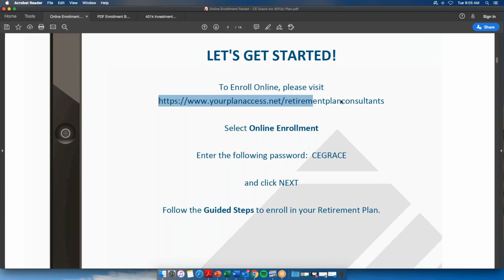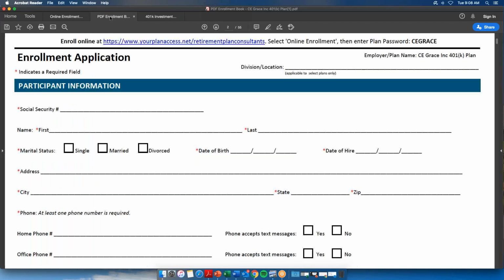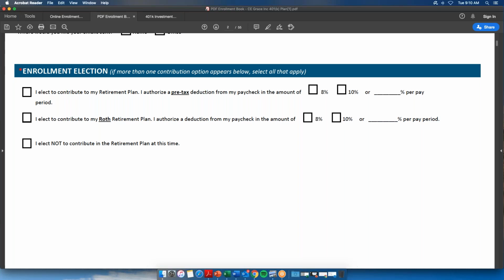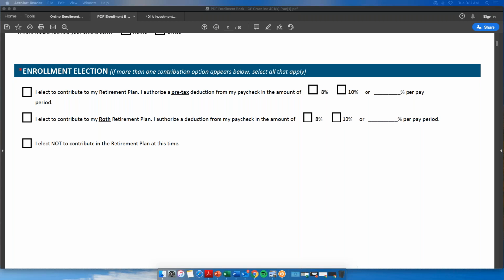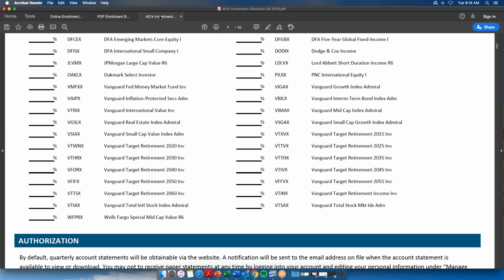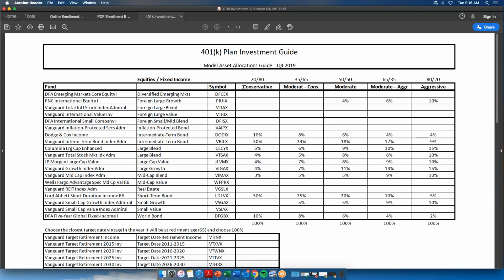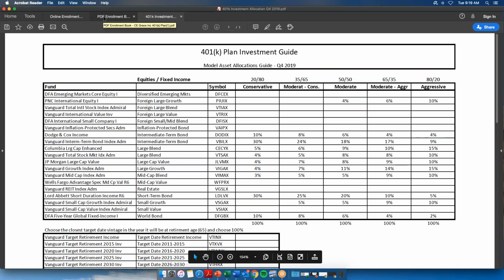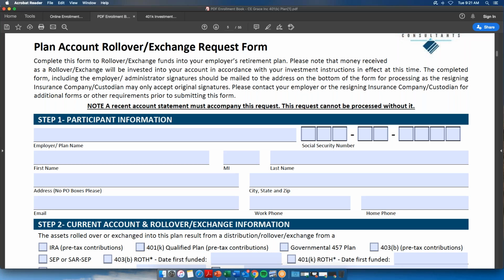401k Enrollment - Handyman Connection of South Shore MA